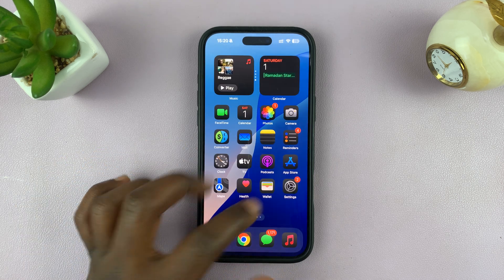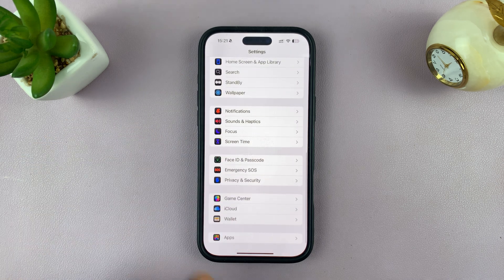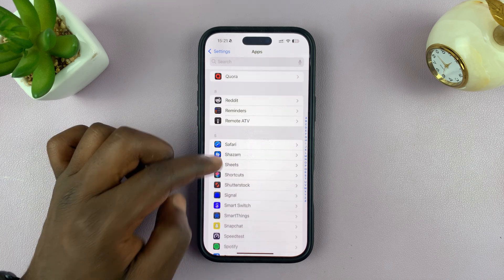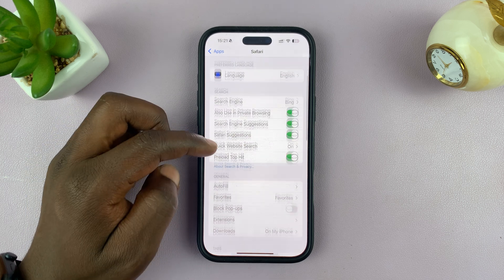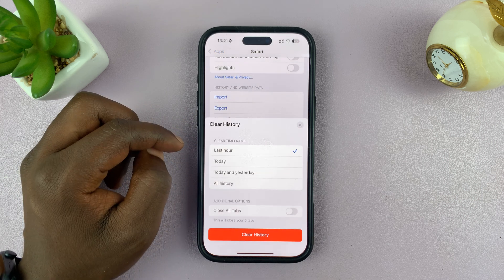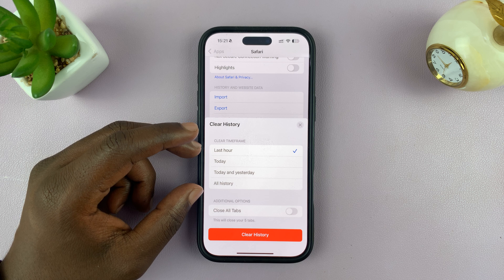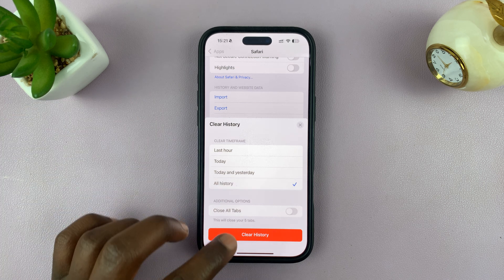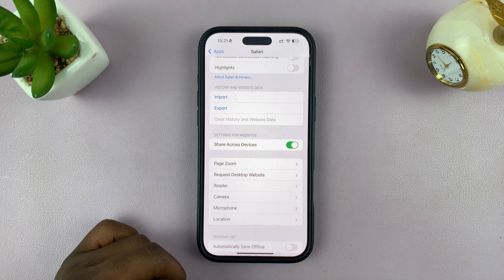How To Delete Search History In Safari Browser On iPhone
Learn how to delete search history in Safari browser on iPhone to keep your browsing activity private & free up space.

When you browse the web, Safari saves your search history, making it easy to revisit sites. However, if you want to remove past searches, clearing your history ensures no one else can see them. Whether you want to delete specific searches or clear everything, Safari gives you control over your browsing data. By following a few simple steps, you can quickly delete search history in Safari browser on iPhone & maintain your privacy.

-Open Settings & go to Safari.
-Tap Clear History and Website Data.
-Choose a time range & confirm.

Cell Phone Tripod Adapter